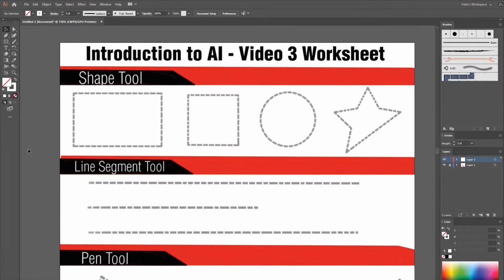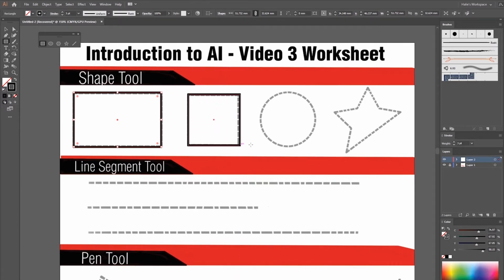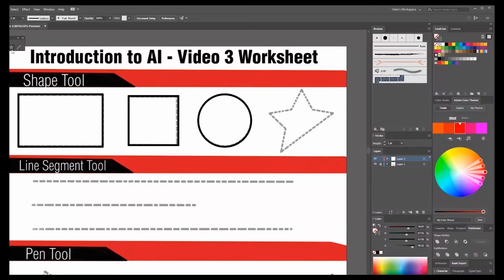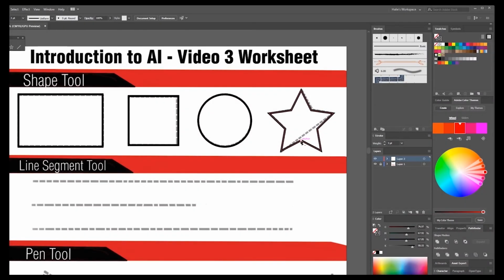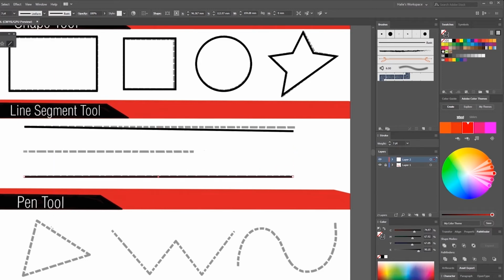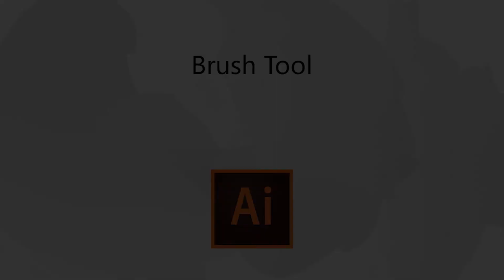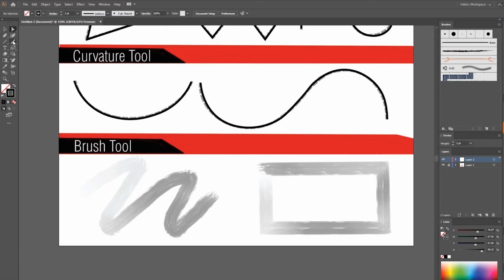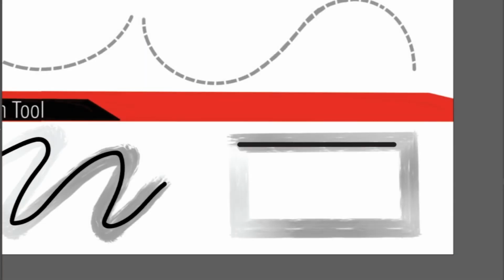Intro to Adobe Illustrator: Drawing Tools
In this video you will learn how to use the various drawing tools in Adobe Illustrator to trace shapes.